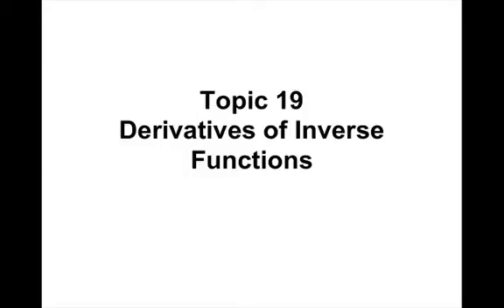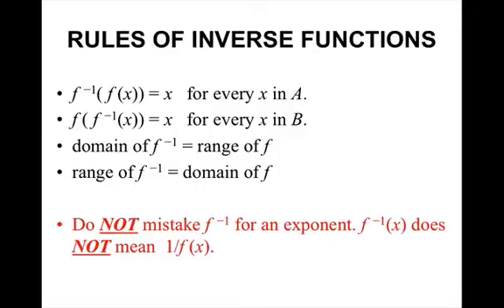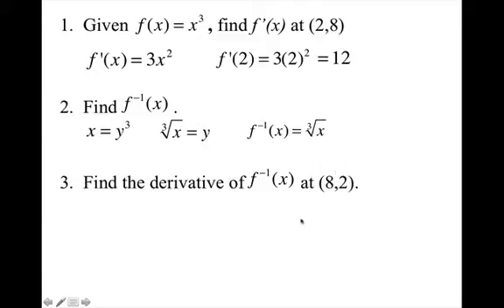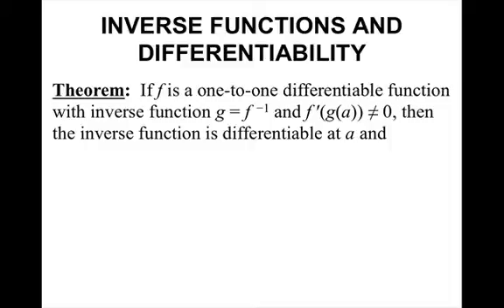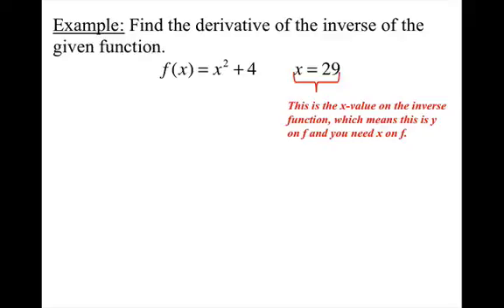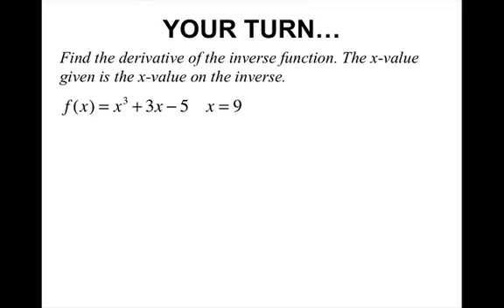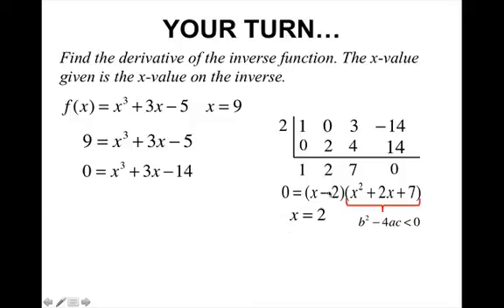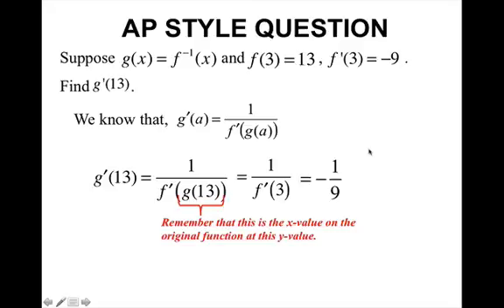Topic 19-Derivatives of Inverse Functions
Students will find derivatives of Inverse Functions.